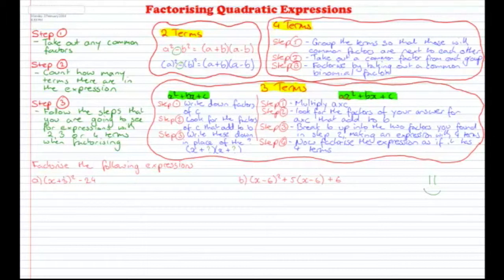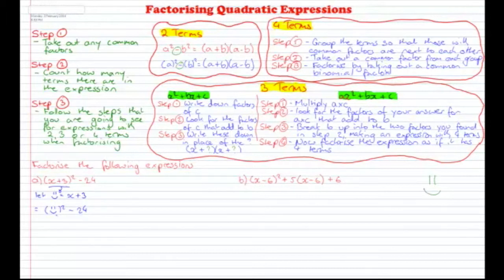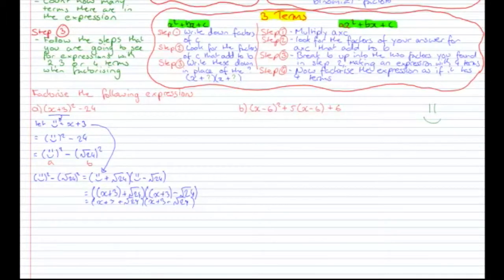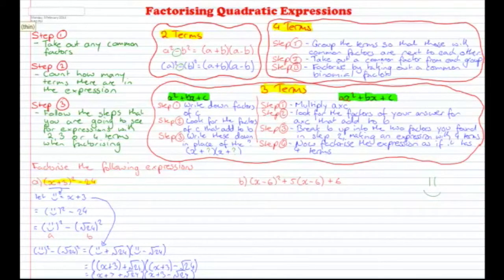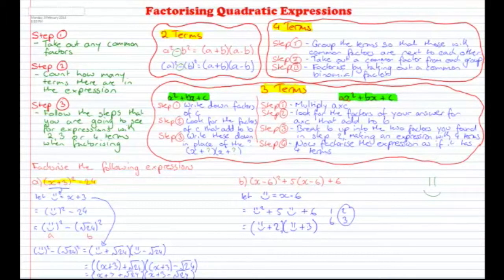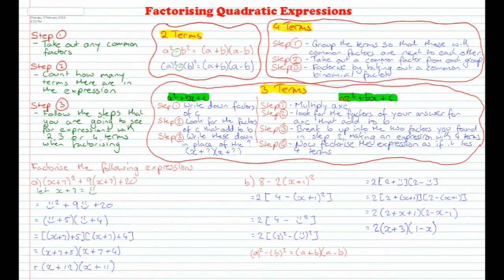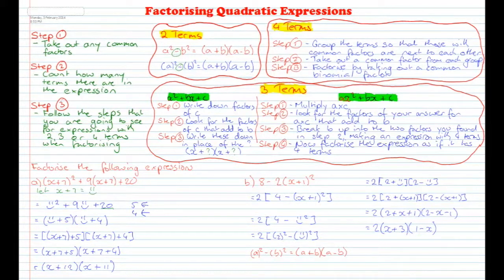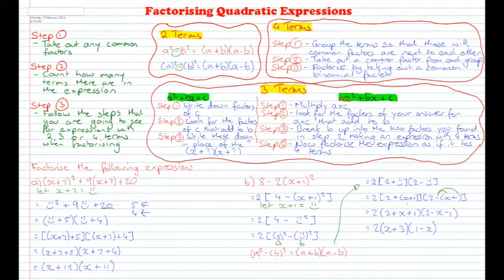2C Factorising 3 Terms Part3